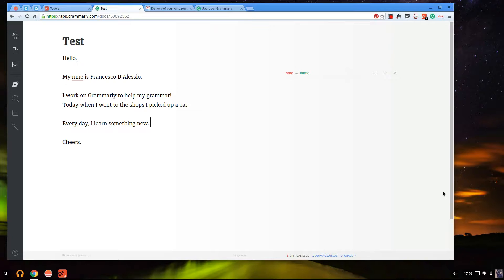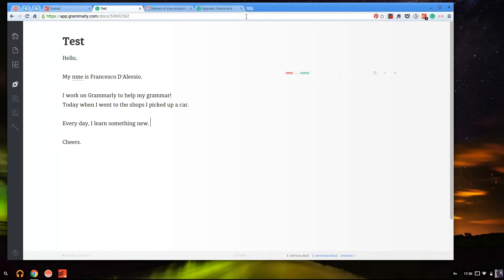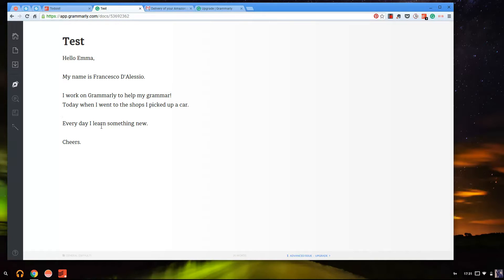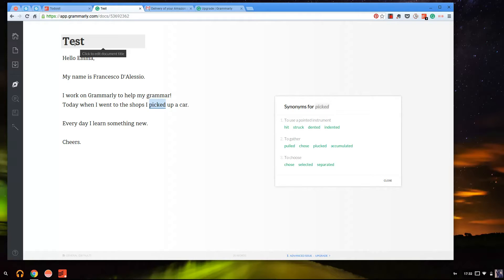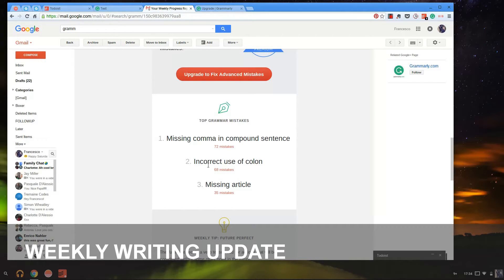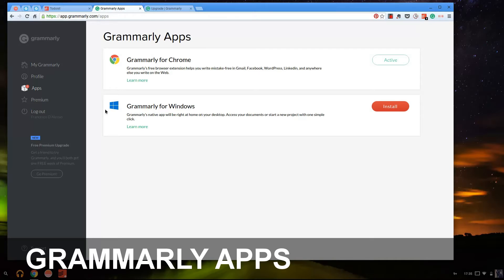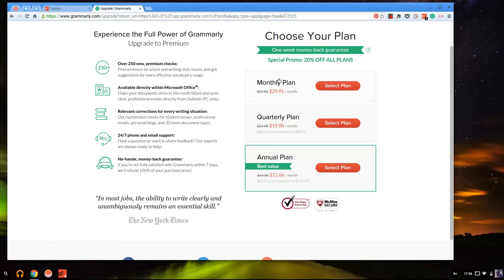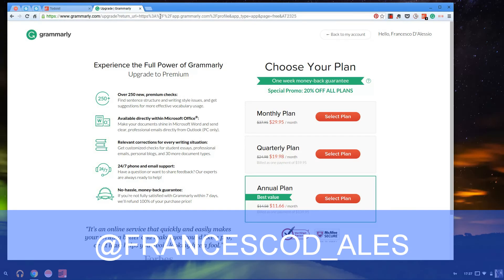Grammarly Review: Perfect for students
Stop doing busywork! Try Bento Focus Find the best productivity tools with our Grammarly is a tool for individuals and students to correct their vocabulary and writing efforts. In this episode, I go over the tool on the web and how to use it across your day.

SUMMARY NOTES:
1. Head over to Grammarly
2. It's FREE but there is a PREMIUM too, something to consider.

Francesco D'Alessio.